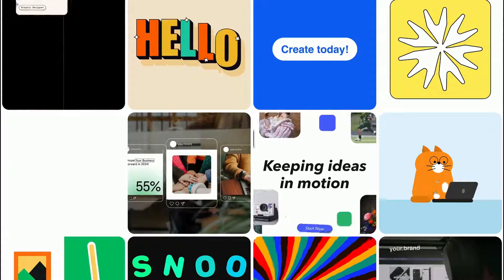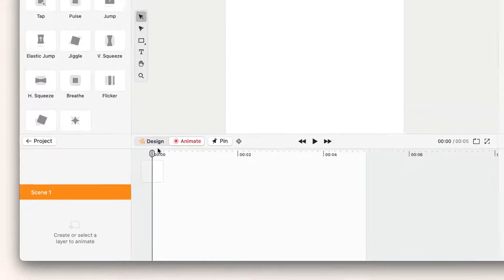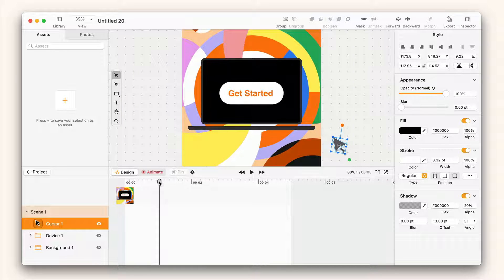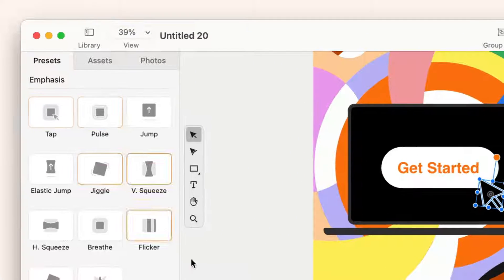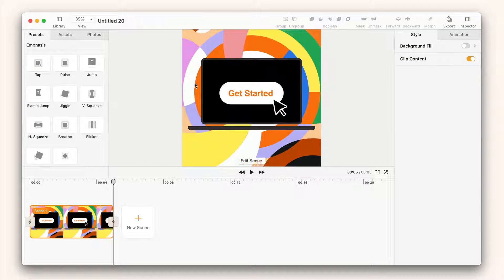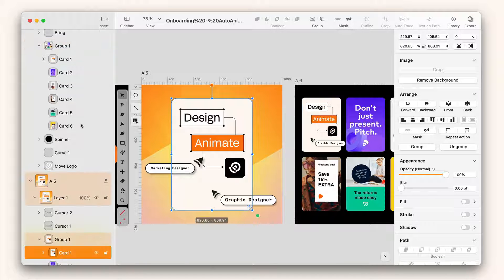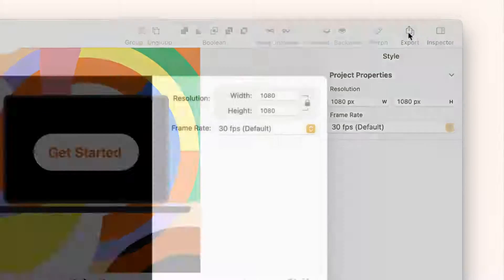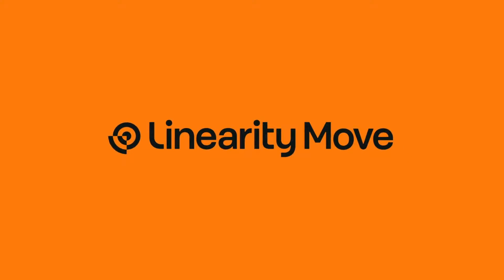Learn Linearity Move for Mac in 90 Seconds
No time for lengthy tutorials? Here's your quick start guide for creating an animation in just a few taps.

With these fundamentals under your belt, you'll be well-equipped to create captivating animations from day one.

You'll learn:

📌 How to navigate the Linearity Move interface
📌 How to start a new document
📌 How to import or draw your static assets
📌 How to create scenes in your timeline
📌 How to switch between Design and Animate Mode
📌 How to use presets
📌 How to generate an animation in seconds using Auto Animate
📌 How to export your animation